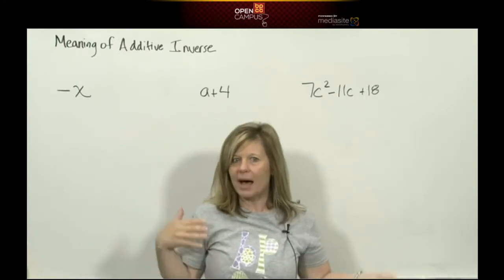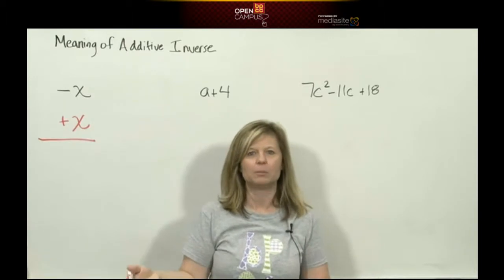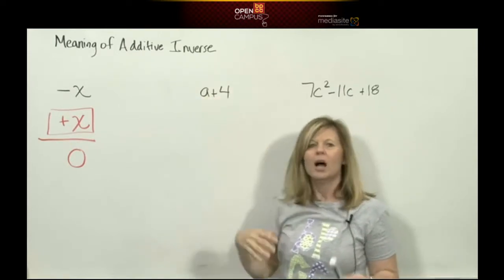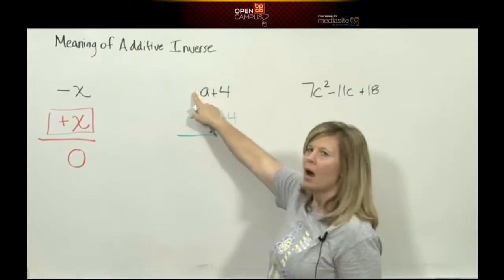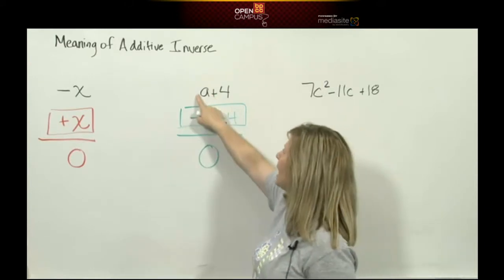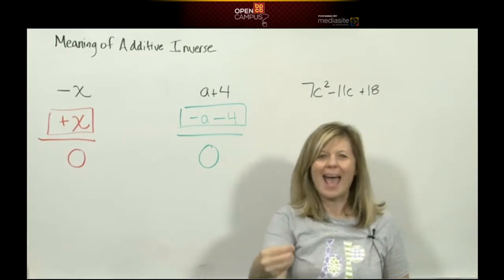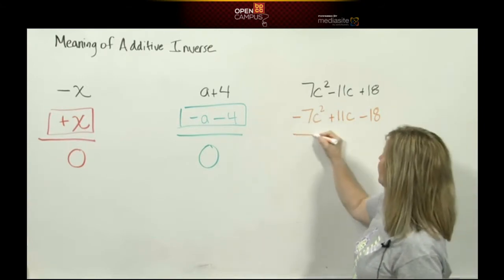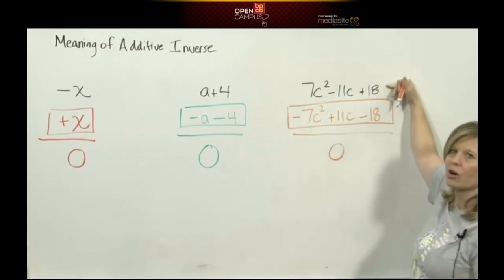2 3B Meaning of Additive Inverse